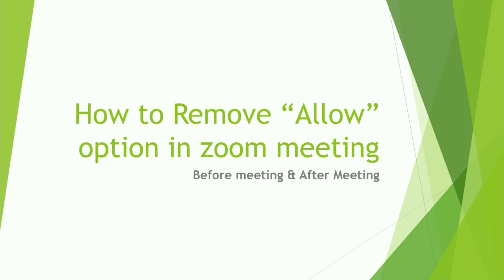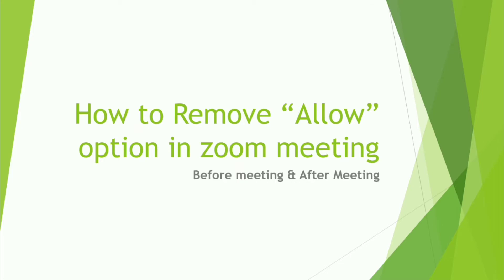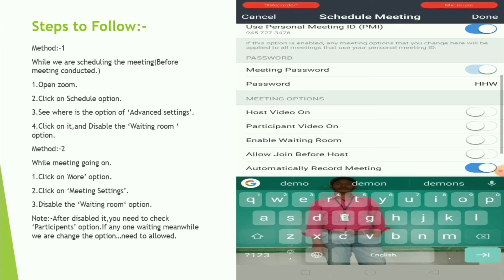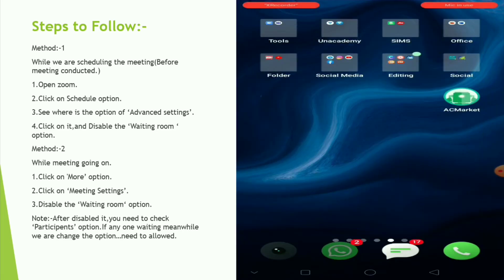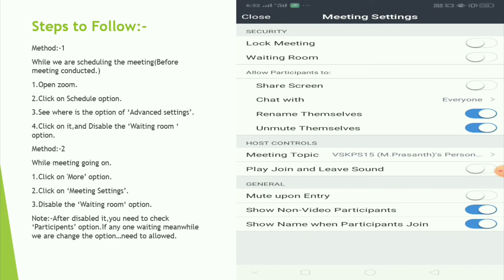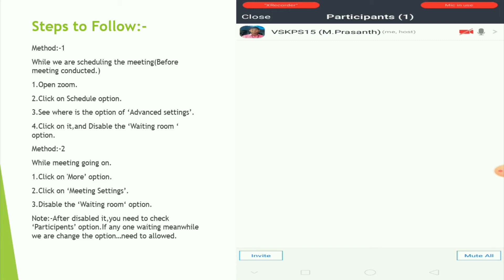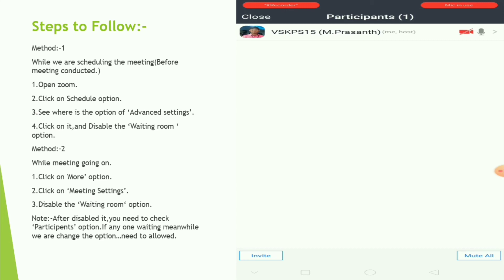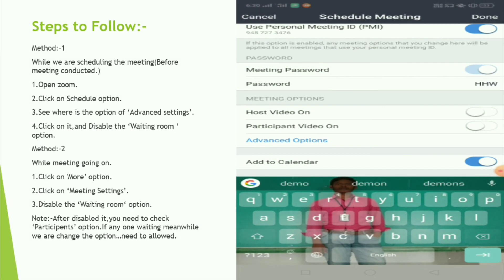How to Enable or Disable Waiting Room in zoom in telugu|Allow participants directly to zoom meeting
which You may have rights to the Images (or) music that I used in this video. Thank You.

If you think it is useful to someone who needs to watch it, share it.